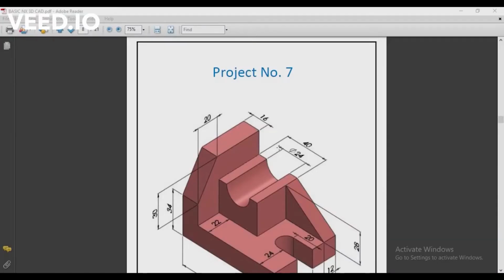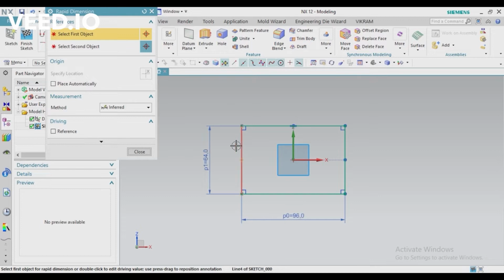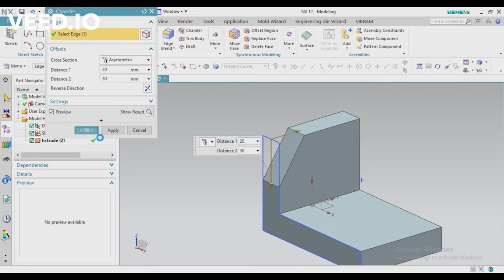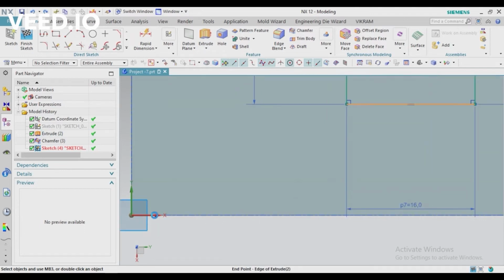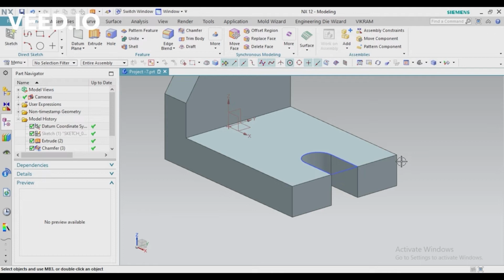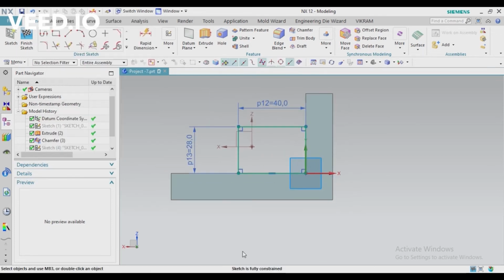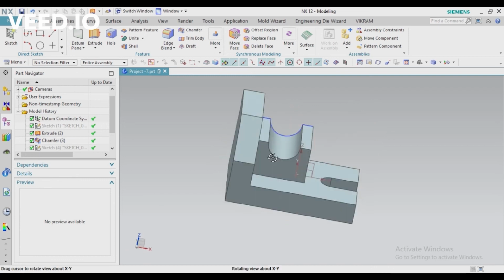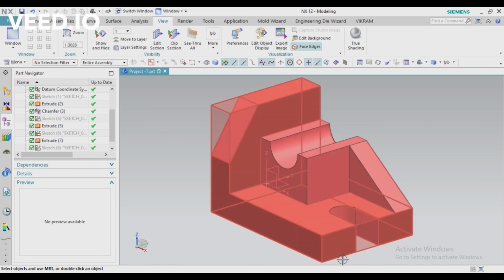NX CAD // Basic Project #07 // 3D Model Basic Design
Used tools in this projects:
Rectangle, chamfer, Trim, Extrude, etc.